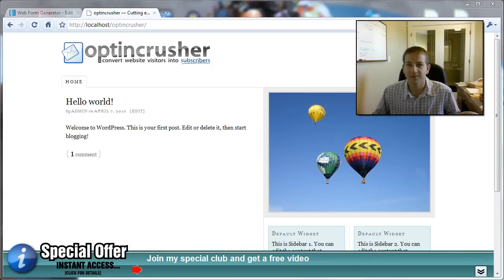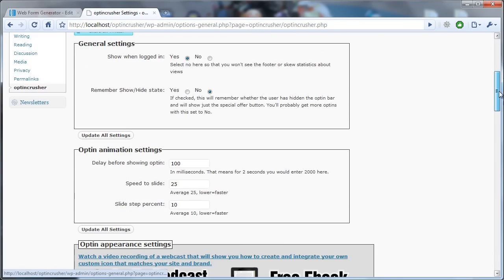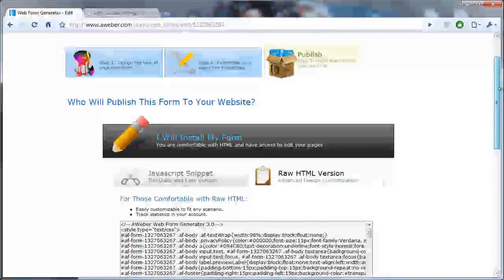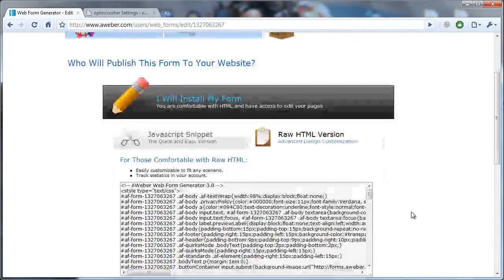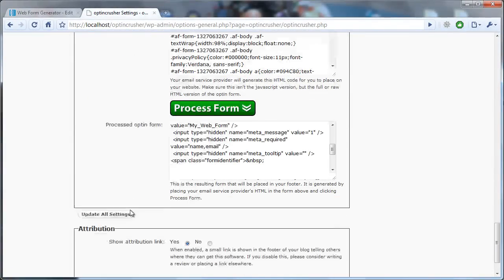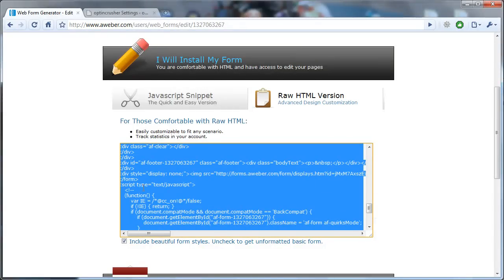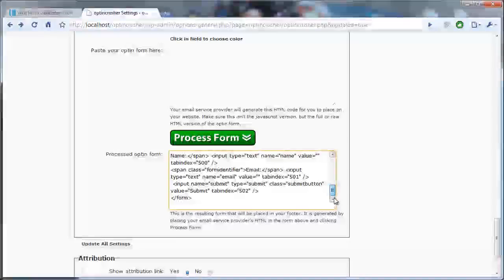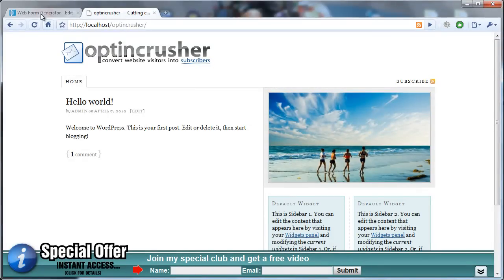optincrusher integration with Aweber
Integrate the optincrusher web form with your Aweber email service to maximize the number of optins you get on your website. Build an email list in WordPress.